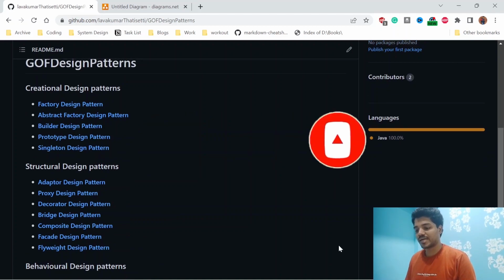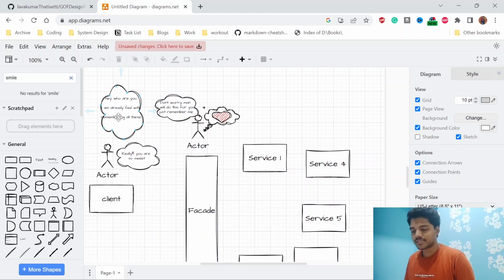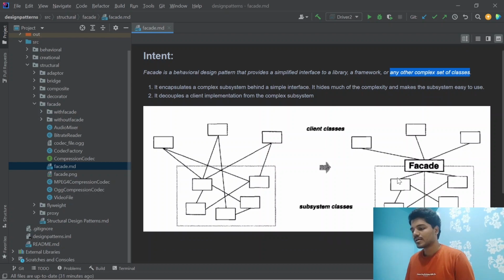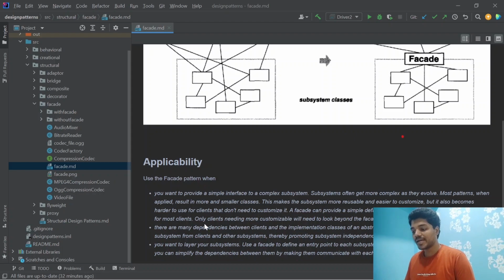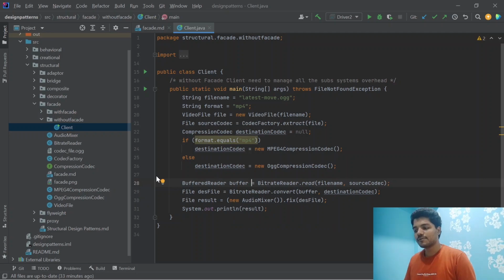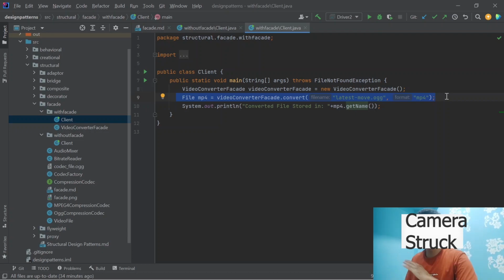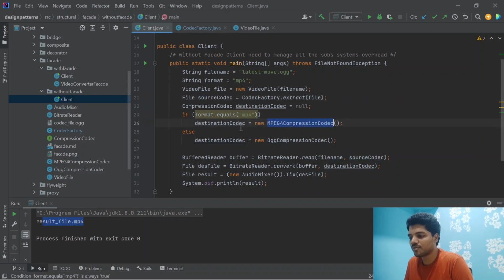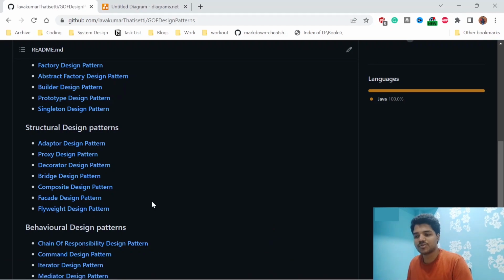Facade Design Pattern in Java | Free Design Patterns Tutorial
Hey Folks,

New video ( Facade ) in Design Patterns Series ‎️‍🔥‎️‍🔥‎️‍